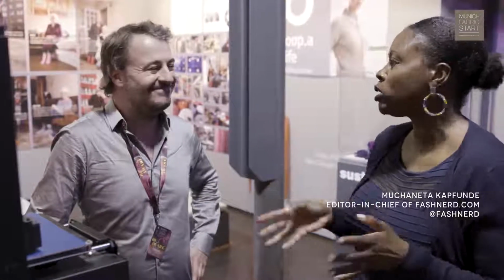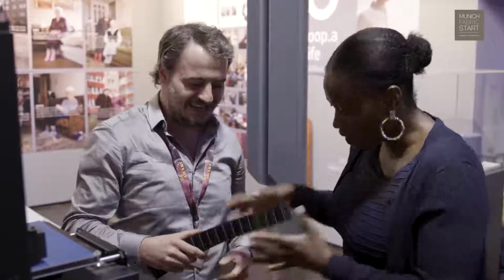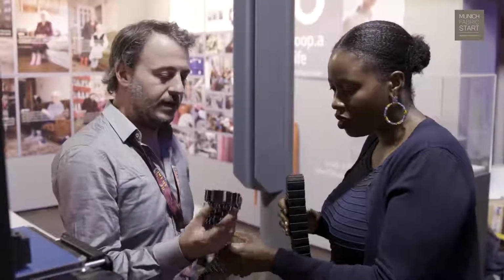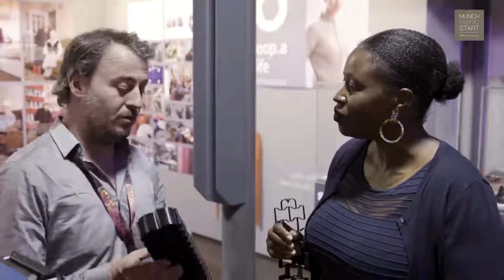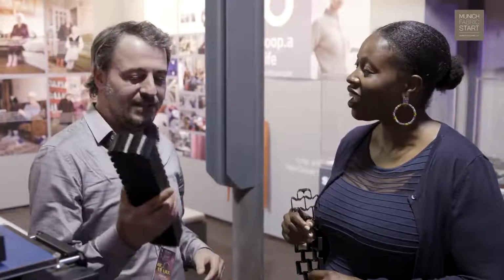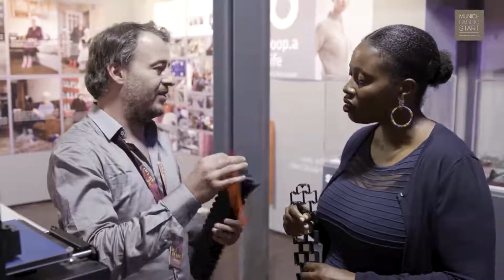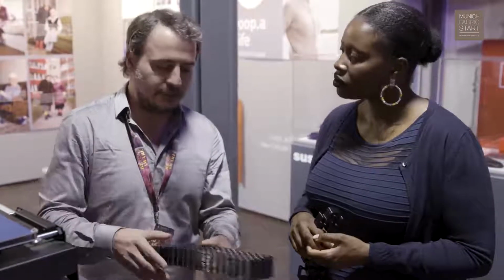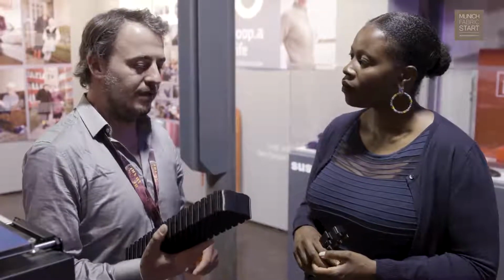Keyhouse Interview Eric Esser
Keyhouse Interview with Eric Esser and Muchaneta Kapfunde
Eric Esser, Product Designer, Interviewed by Muchaneta Kapfunde, founding Editor-in-Chief at FashNerd.com